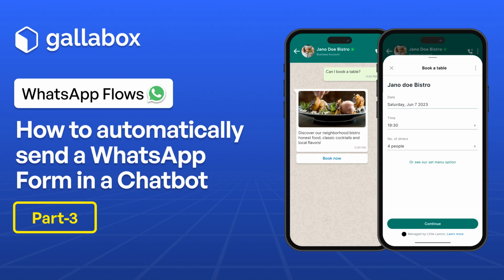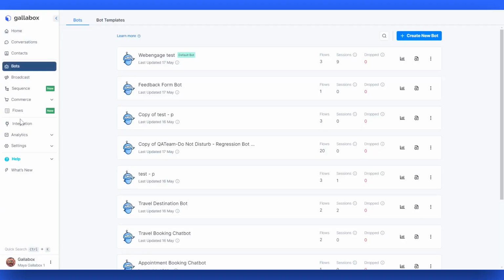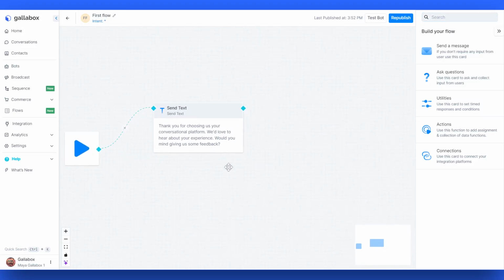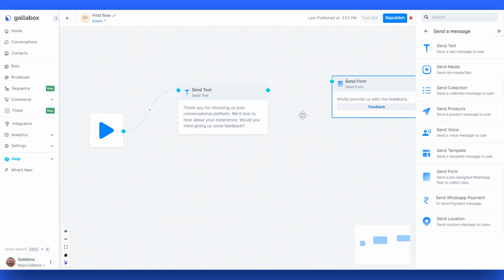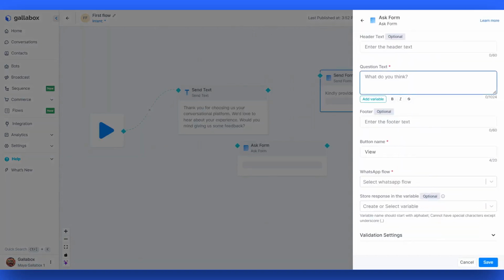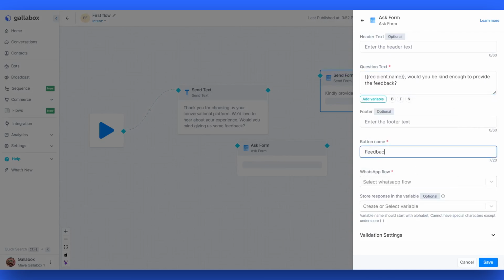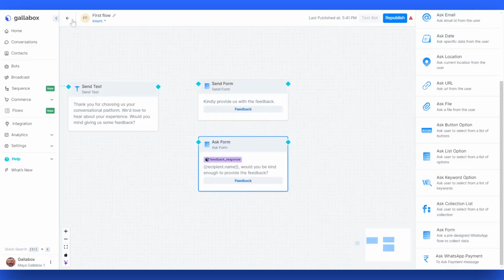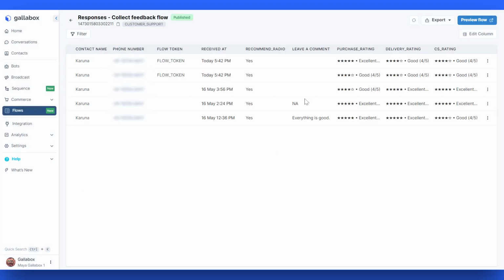Gallabox WhatsApp Forms Tutorial Part 3 - How-To Automatically Send a WhatsApp Form in a Chatbot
Done adding WhatsApp Forms to Canned Responses?

The third step in WhatsApp Forms tutorial series teaches you how to automatically send a WhatsApp form in a chatbot.

📩 Got questions? Drop them in the comments. We will be happy to help!